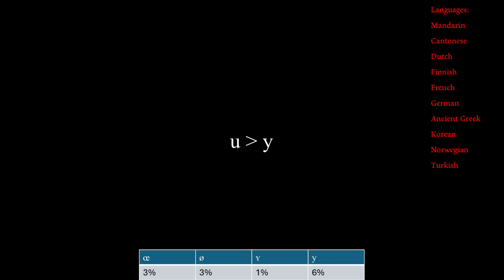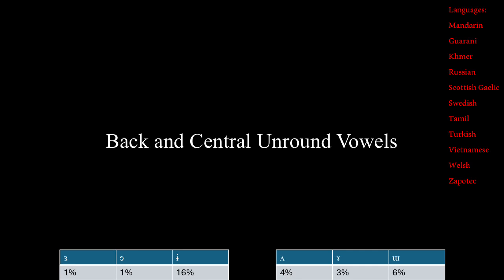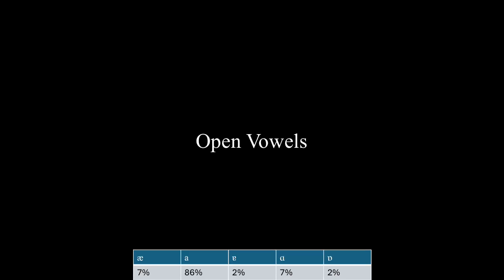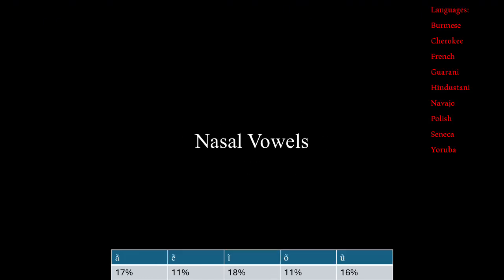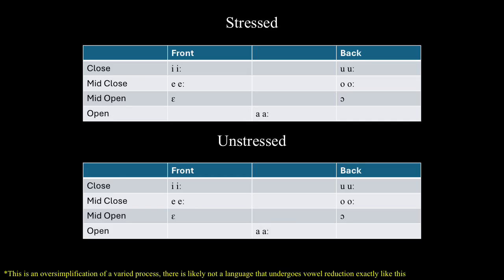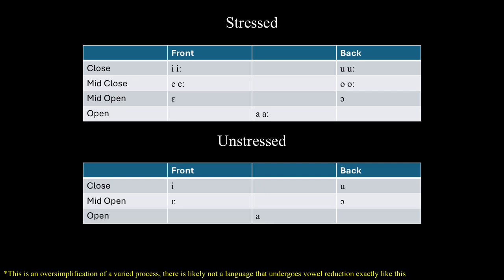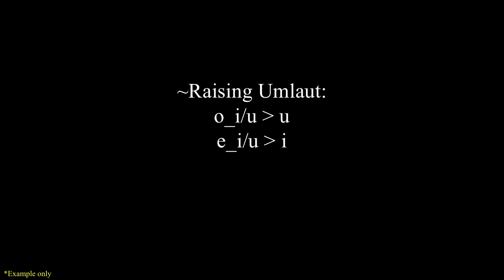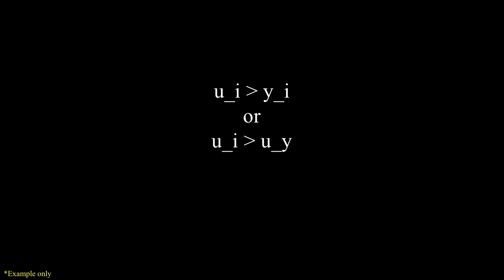Vowels [Phonology 3]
Sorry this video is a little late, I've gotten pretty busy, and while I should be able to continue uploading once a month, the time in the month that I upload might be less predictable.

00:00 Intro
00:14 Vowel Starter Kit
00:54 Vowel Height
01:27 Open Mid, Near Close, and True Mid vowels
02:04 Long Vowels
02:19 Compensatory Lengthening
02:29 Vowel Length and Height relations
02:57 Dipthongs
03:10 Vowel Hiatus
03:41 Types of Dipthongs
04:07 Semivowels and Dipthongs
04:36 Front Round Vowels
05:37 Chain Shifts
06:01 Back and Central Unround Vowels
07:23 Central Round Vowels
07:51 Open Vowels
08:37 Nasal Vowels
09:03 Prosody and Stress
10:43 Secondary Stress
11:09 Vowel Reduction
11:59 The Schwa
12:29 Vowel Loss
13:13 Syncope
14:04 Syllabic Consonants
14:21 Metaphony
14:28 Umlaut
15:42 Vowel Harmony and ATR
18:12 Outro